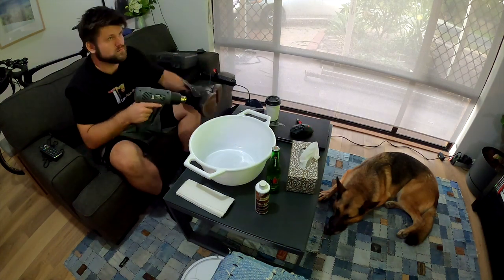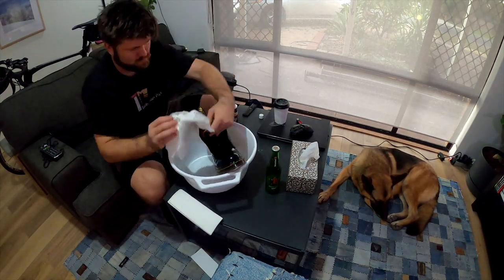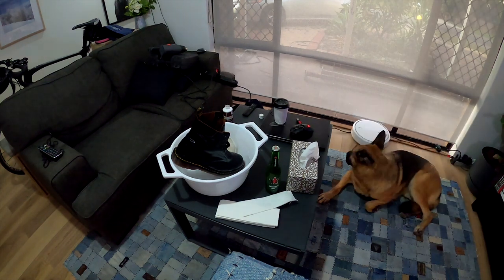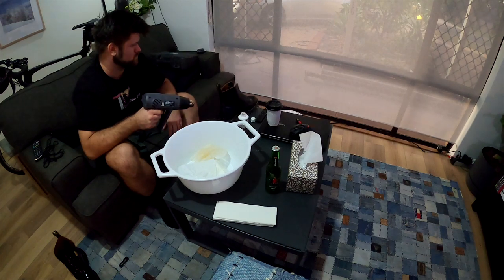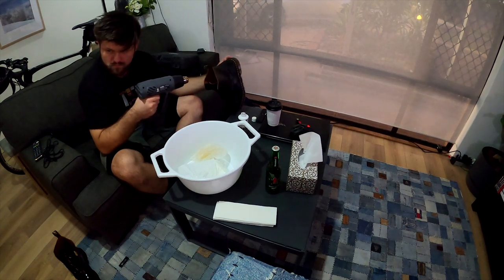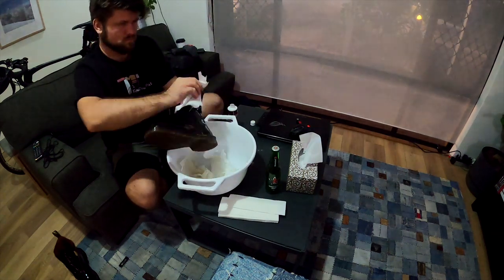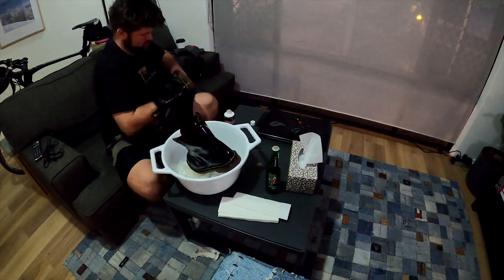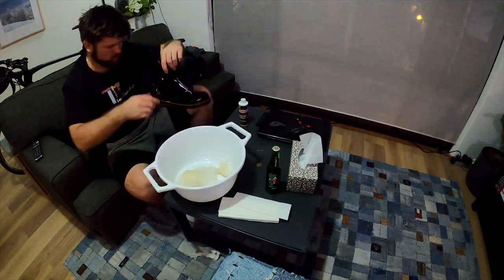Doc Martens are the worst, here is how to break them in so you love them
Thanks.